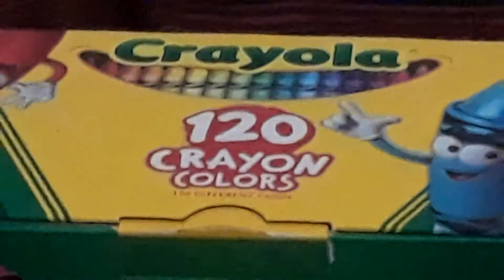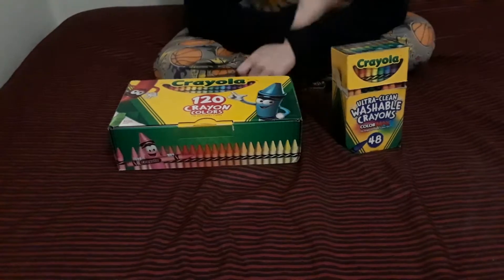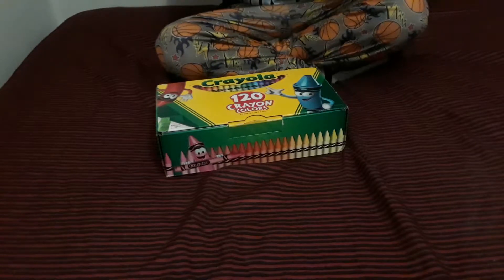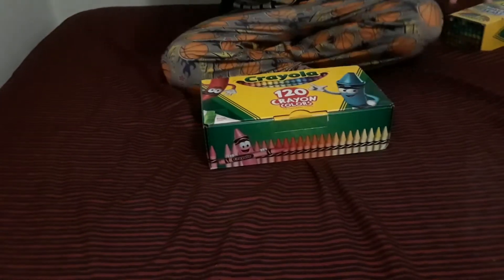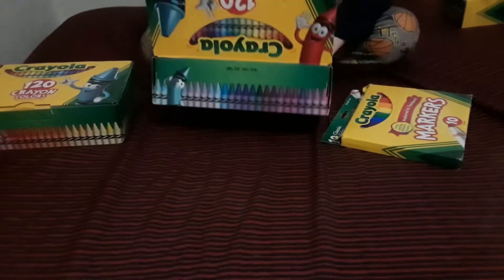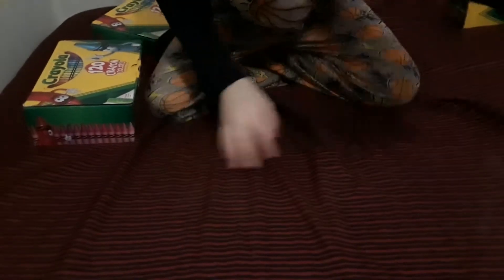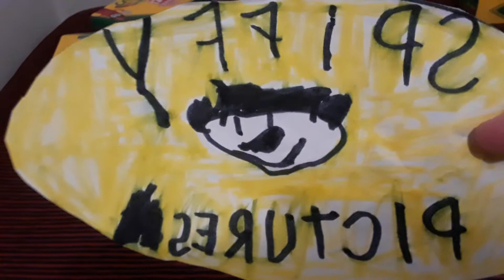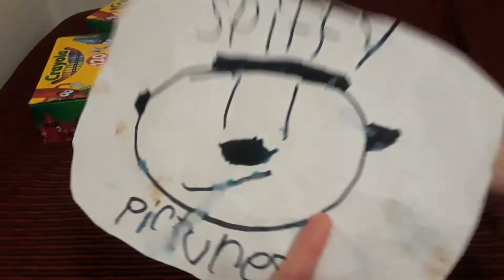My 3rd Crayola Crayon Review (With A Camera Stand) [NEW]